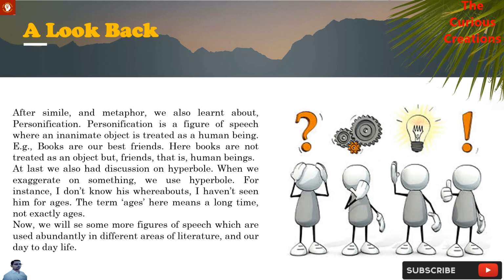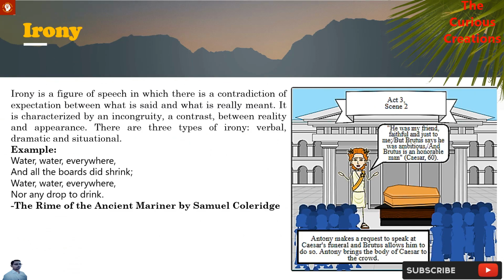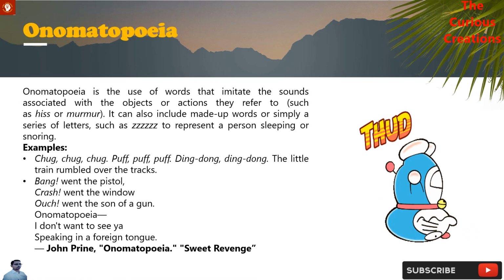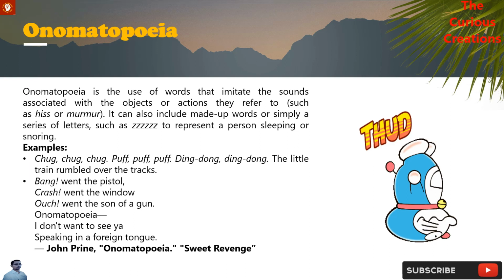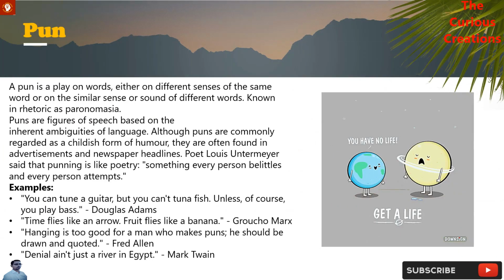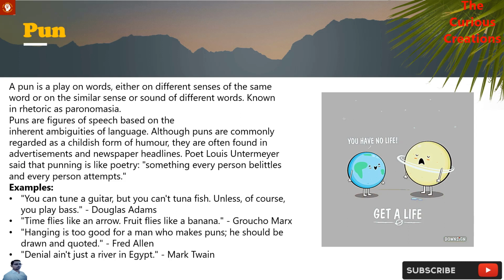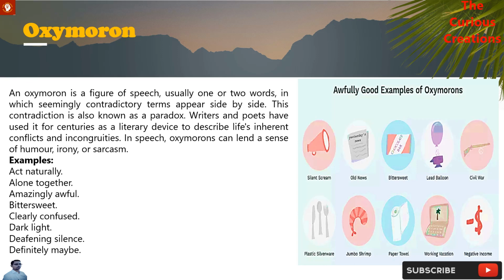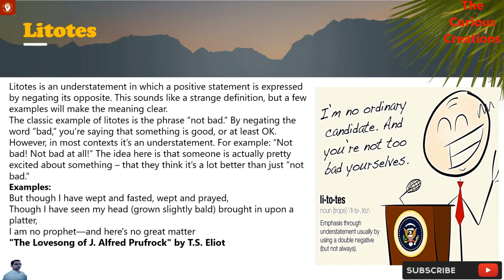Figures of Speech Part 2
Welcome to a new session where we will learn more about figures of speech used in English.